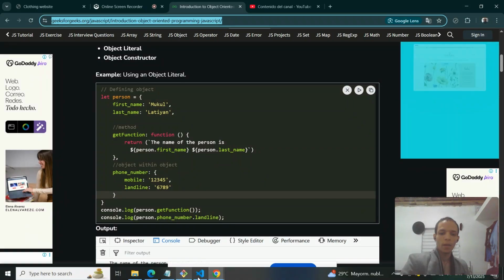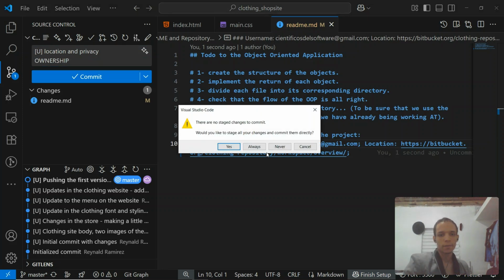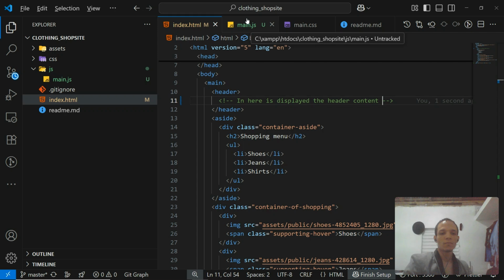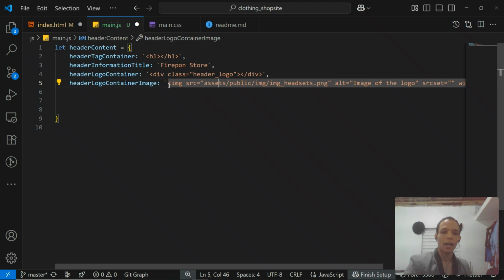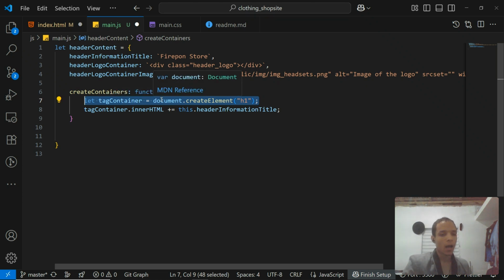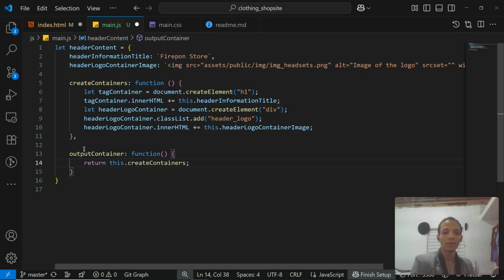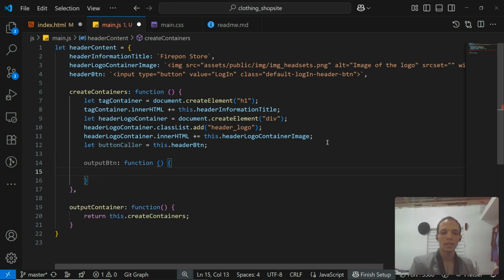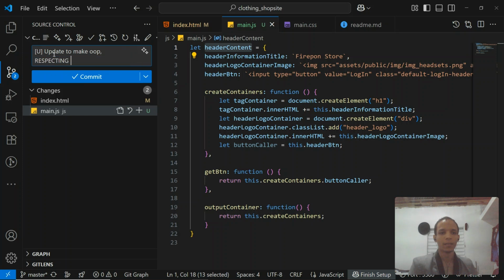Orientando nuestro proyecto a Objetos, cómo se hace en un principio - Orienting the Clothing to OOP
Object Oriented Programming is very useful, because it helps you not to dettach your live from the code and your live-style. Is like saying to your code: Ey, I am a human, haha...

"The spirit is what gives live, flesh is worth nothing".
— Reynald and Jesus Christ of Nazareth.